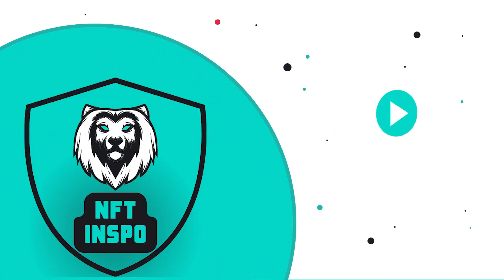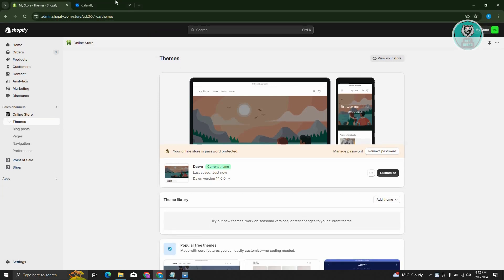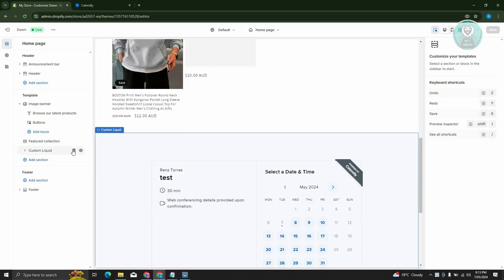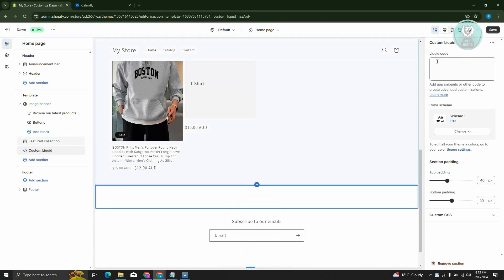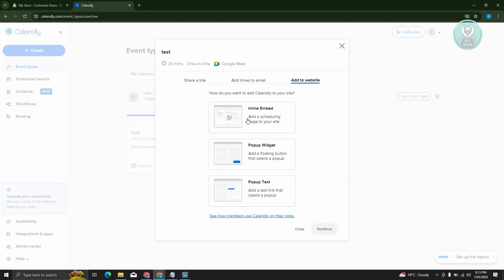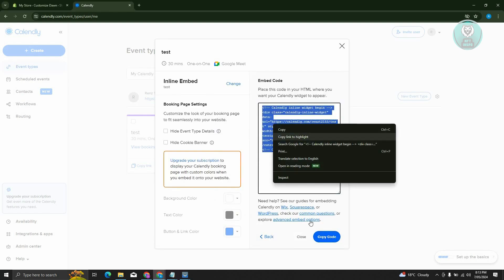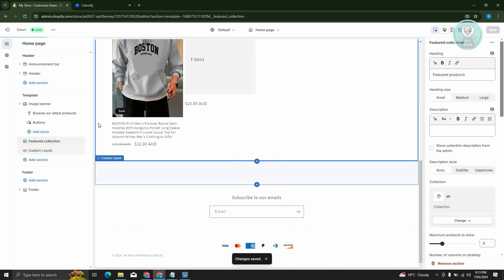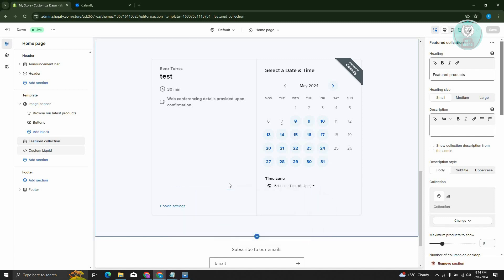How To Add Calendly To Shopify (2025)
Learn how to integrate Calendly with your Shopify store to streamline appointment scheduling and enhance customer experience.